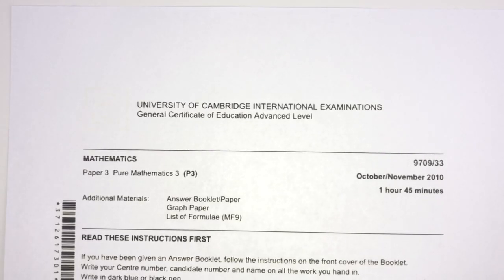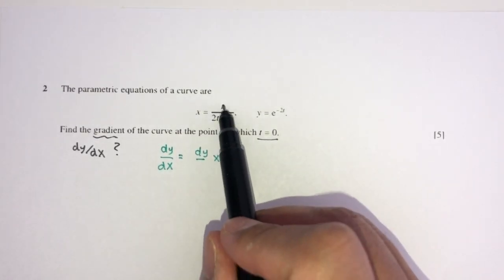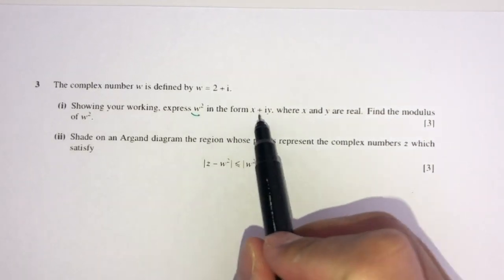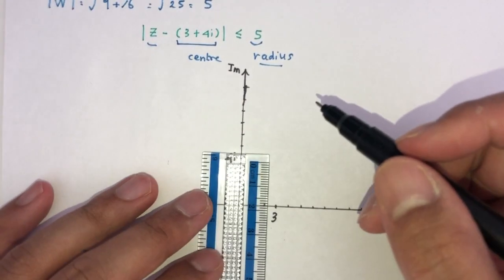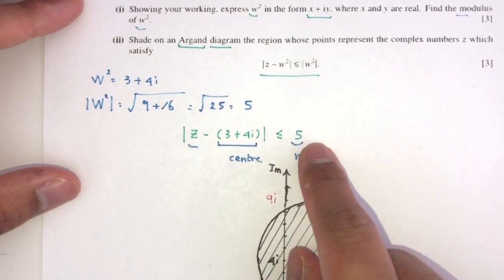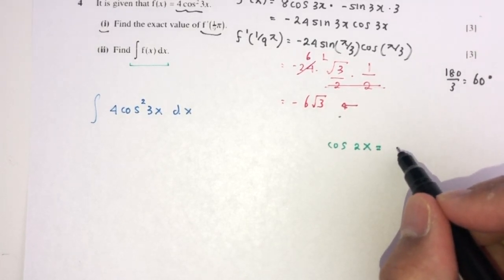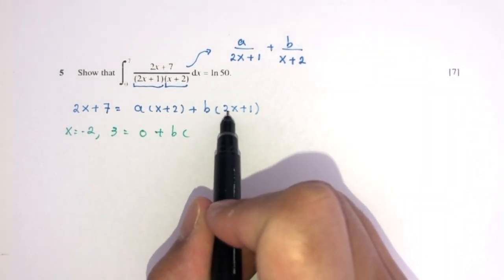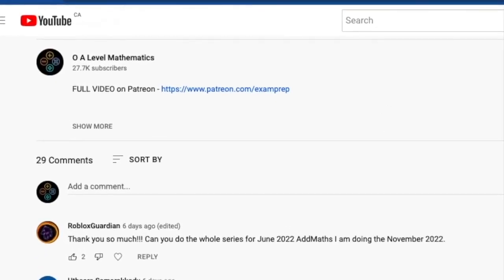A Level Pure Math November 2010 Paper 33 9709/33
00:00 Intro
00:12 Question 1
01:59 Question 2
04:57 Question 3
10:16 Question 4
14:10 Question 5